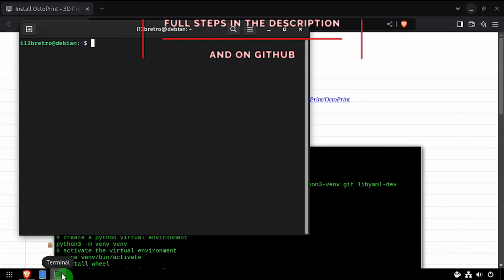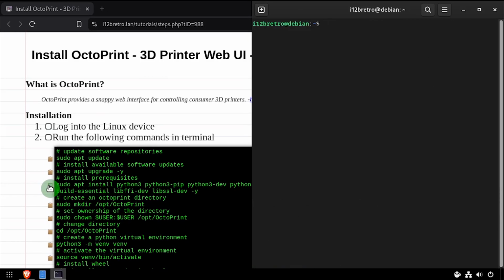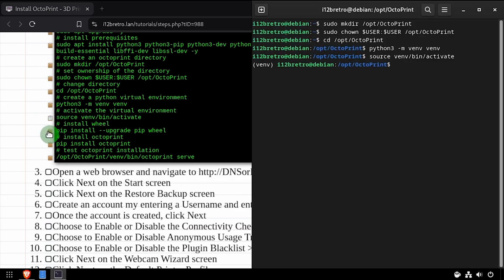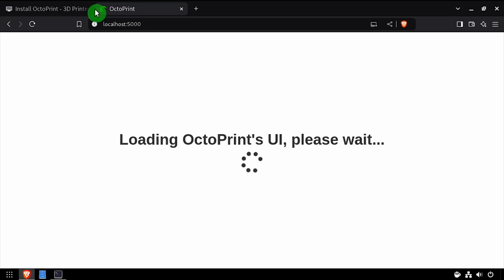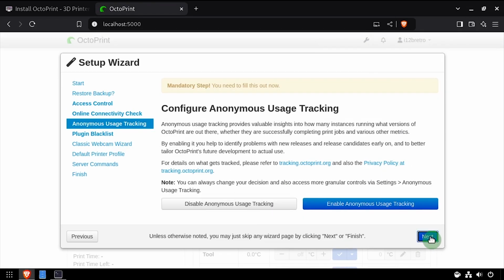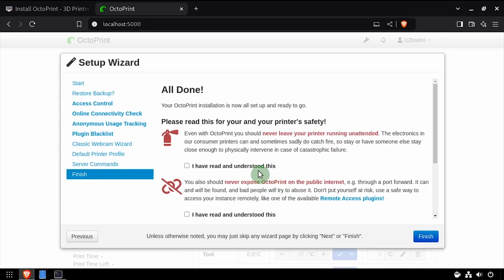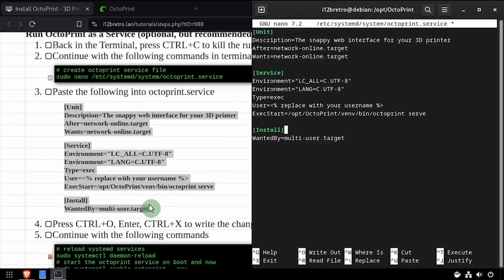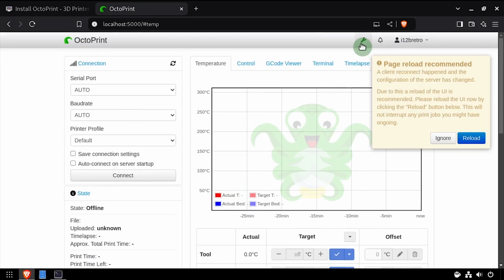Install OctoPrint - 3D Printer Web UI - on Linux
What is OctoPrint?
OctoPrint provides a snappy web interface for controlling consumer 3D printers.

Installation
   01. Log into the Linux device
   02. Run the following commands in terminal
         # install prerequisites
         sudo apt install python3 python3-pip python3-dev python3-setuptools python3-venv git libyaml-dev build-essential libffi-dev libssl-dev -y
         # create an octoprint directory
         sudo mkdir /opt/OctoPrint
         # set ownership of the directory
         sudo chown $USER:$USER /opt/OctoPrint
         # change directory
         cd /opt/OctoPrint
         # create a python virtual environment
         source venv/bin/activate
         # install wheel
         pip install --upgrade pip wheel
         # install octoprint
         pip install octoprint
         # test octoprint installation
         /opt/OctoPrint/venv/bin/octoprint serve
03.
   04. Click Next on the Start screen
   05. Click Next on the Restore Backup screen
   06. Create an account my entering a Username and entering and confirming a password ≫ Click Create Account
   07. Once the account is created, click Next
   08. Choose to Enable or Disable the Connectivity Check ≫ Click Next
   09. Choose to Enable or Disable Anonymous Usage Tracking ≫ Click Next
   10. Choose to Enable or Disable the Plugin Blacklist ≫ Click Next
   11. Click Next on the Webcam Wizard screen
   12. Click Next on the Default Printer Profile screen
   13. Click Next on the Server Commands screen
   14. Acknowledge all the messages on the Finish screen ≫ Click Finish
   15. Welcome to OctoPrint

Run OctoPrint as a Service (optional, but recommended)
   01. Back in the Terminal, press CTRL+C to kill the running OctoPrint process
   02. Continue with the following commands in terminal
         # create octoprint service file
         sudo nano /etc/systemd/system/octoprint.service
   03. Paste the following into octoprint.service
         [Unit]
         Description=The snappy web interface for your 3D printer
         After=network-online.target
         Wants=network-online.target
         [Service]
         Environment="LC_ALL=C.UTF-8"
         Environment="LANG=C.UTF-8"
         Type=exec
         User=≪% replace with your username %≫
         ExecStart=/opt/OctoPrint/venv/bin/octoprint serve
         [Install]
         WantedBy=multi-user.target
   04. Press CTRL+O, Enter, CTRL+X to write the changes
   05. Continue with the following commands
         # reload systemd services
         sudo systemctl daemon-reload
         # start the octoprint service on boot and now
         sudo systemctl enable octoprint --now
   06. Back in the web browser, refresh the OctoPrint tab